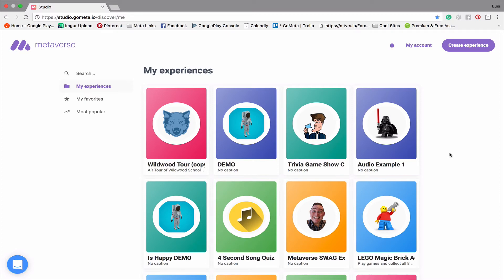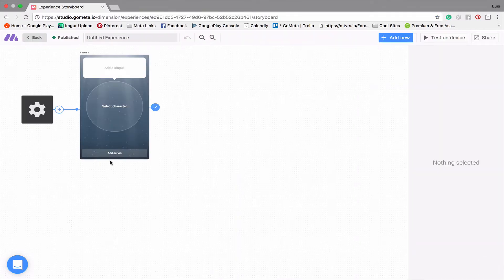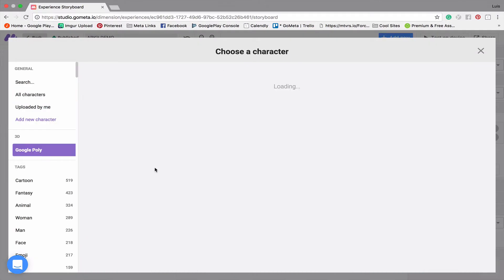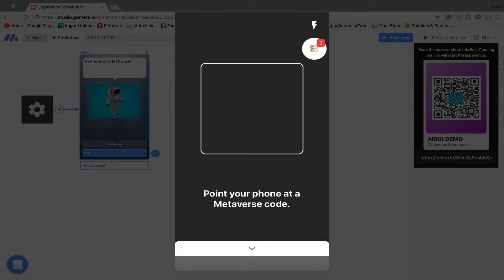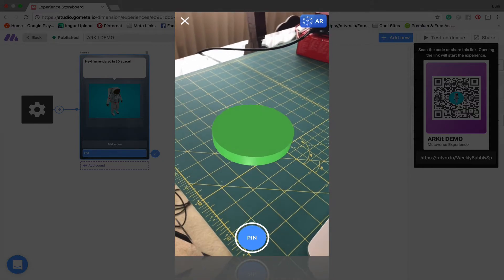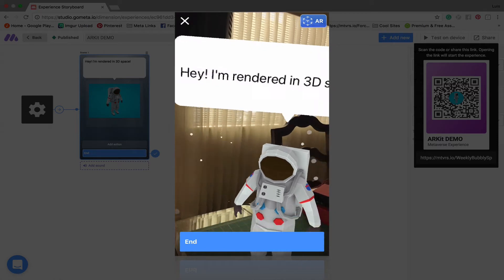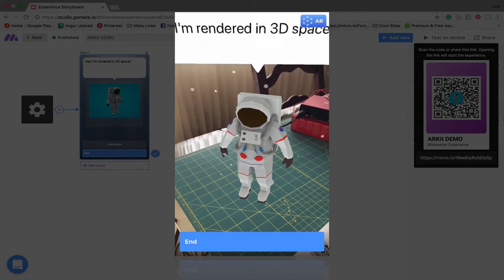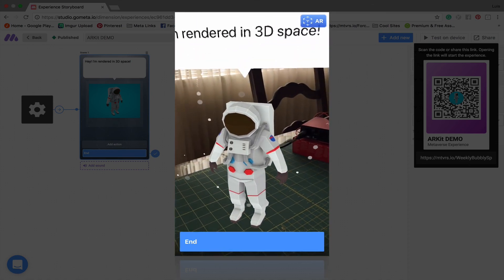Use ARKit in Metaverse to render 3D Objects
ARKit is now available for use in the Metaverse Mobile App! Check out how YOU can use it when viewing experiences